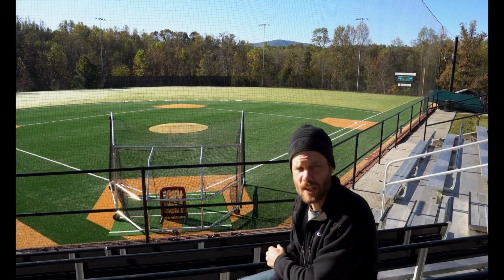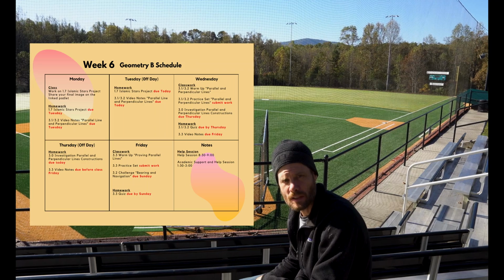MacNews "Crisp Fall Morning at the Baseball Field" Episode #6 Season 2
Mr. Mac goes over the schedule for the week.